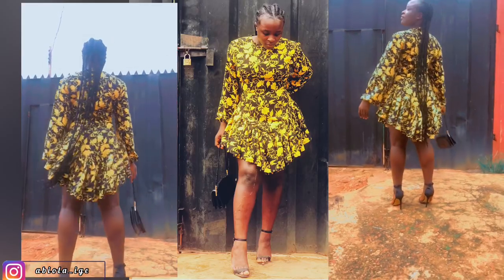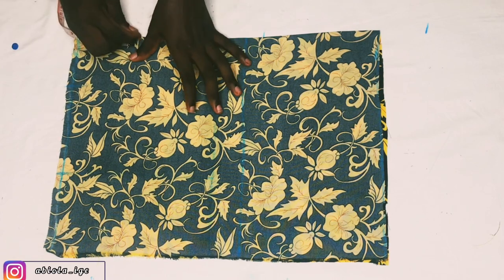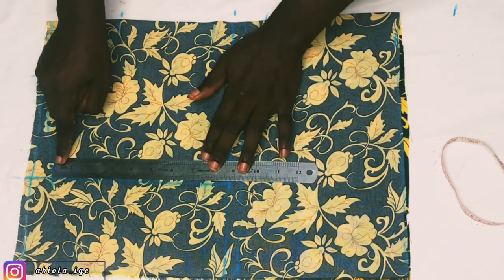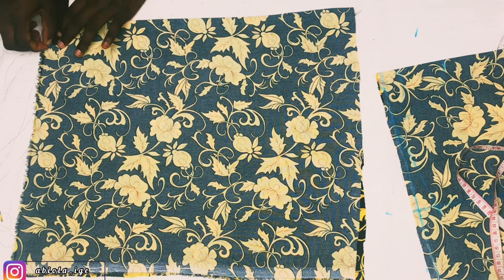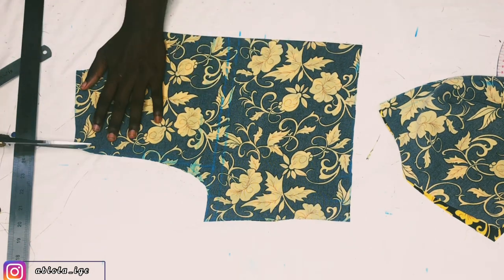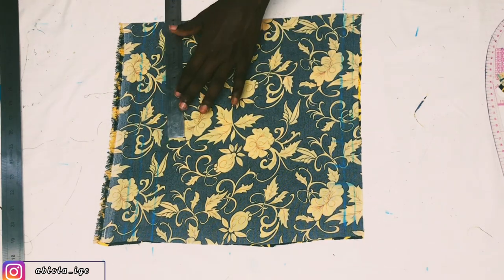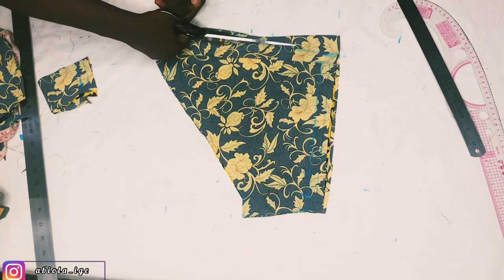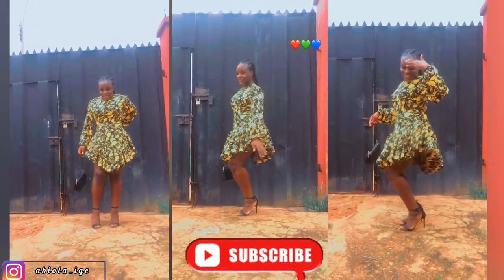How to Make A Trendy Gathered Dress With Basque Effect. Easy Cutting Tutorial.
Hello bestie’s,

Welcome! In today’s video, we will be making this gathered dress with basque effect. This is the first part of two videos. With the help of this tutorial,you will find it easy to cut and sew this gathered dress with basque effect.

Like i mentioned in the video, the width of gathers used in the making of this dress is 143 inches and the length is 11.5inches  and i cut that out twice. One for the front part of the dress and one for the back part of the dress.

I am sorry for the faintness of the chalk, whilst cutting, i thought it was clear.The next one will be better.

The sleeve cutting will be included in the sewing video which will be uploaded tomorrow.🙏🏾

OTHER TUTORIALS

"This is my new tropical vibes track i hope it can refresh your mind."- @Roa Music